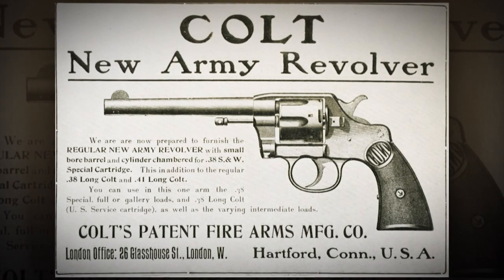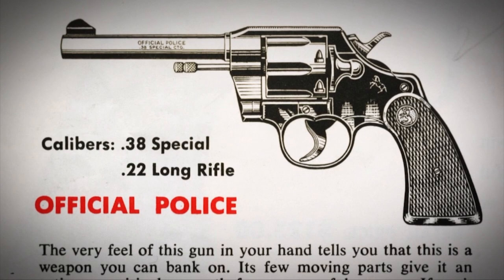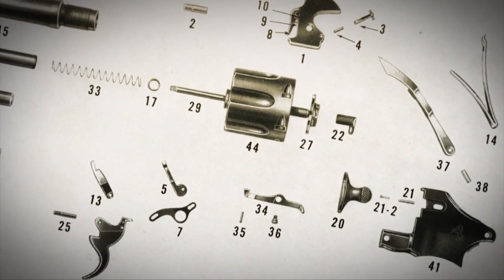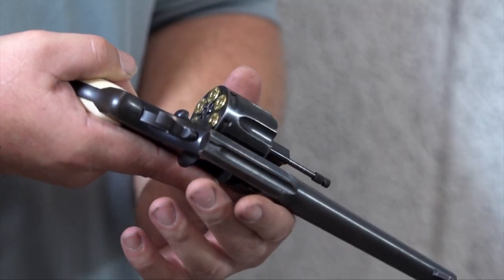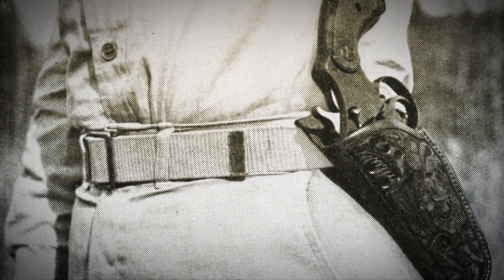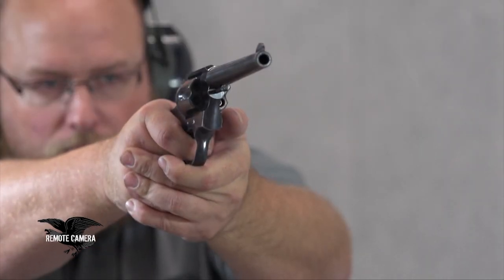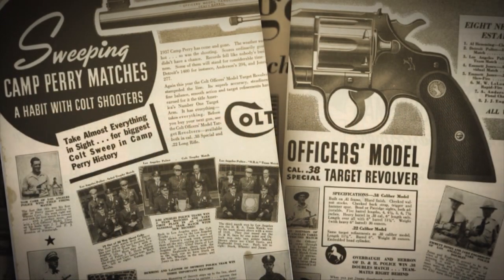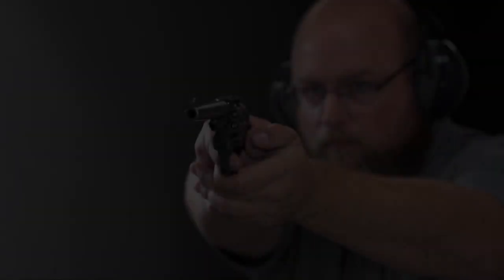This Old Gun: Colt Official Police Revolver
Watch our American Rifleman Television “I Have This Old Gun” segment above to learn more the Official Police revolver from Colt.

Colt’s Official Police revolver was an improvement on the Army Special model and featured a medium-size frame with double-action lockwork. The gun’s swing-out cylinder was initially chambered the .38 Spl. cartridge and .41 Long Colt, but would handle heavier loads brought to market by Smith & Wesson. The cylinder featured an unshrouded ejector rod and chambered six rounds within.

The Official Police can be broken into two issues, pre- and post-war production cycles. Mechanically, the gun’s remained virtually unchanged throughout the years. First issue and second issue Colt Official Police models came from the Colt’s Hartford, Conn., factory hand-finished with rich bluing.

Myriad options left the factory throughout its production cycle; models available with barrel lengths of 2”, 4”, 5” and 6” were available and Target variants with adjustable sights made their way to Camp Perry. Round- and square-butt variants were made as well. Colt discontinued its Official Police design in 1969.